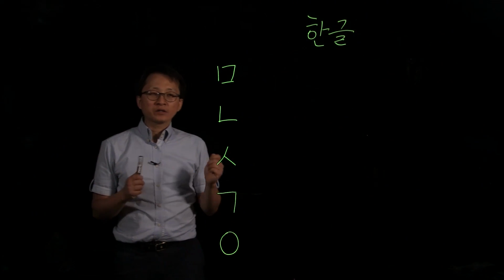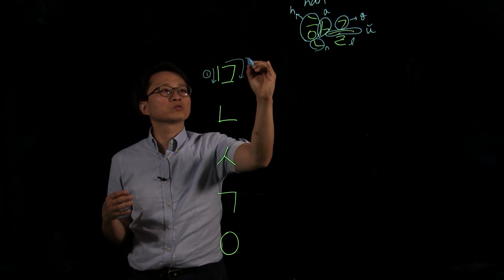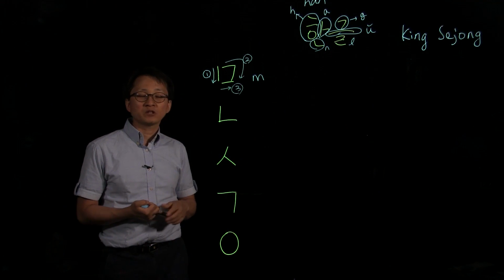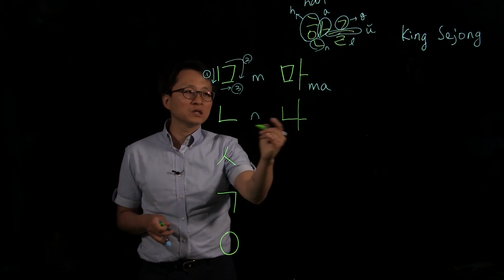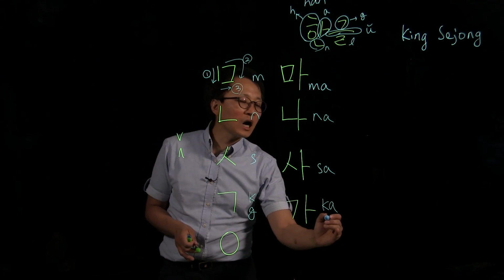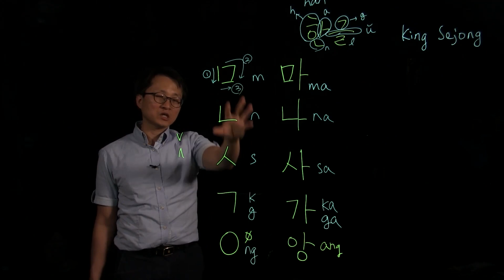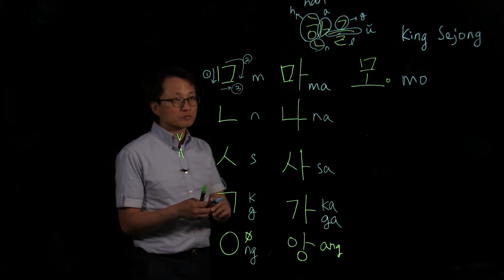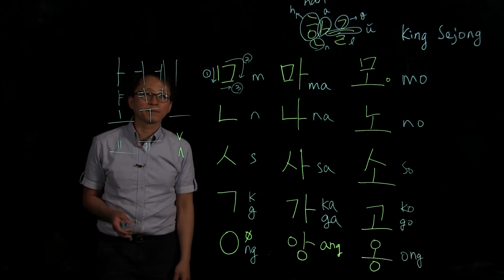Hangul 3 Consonants